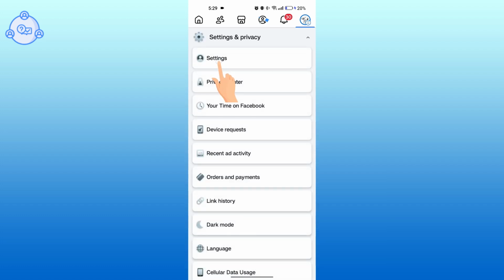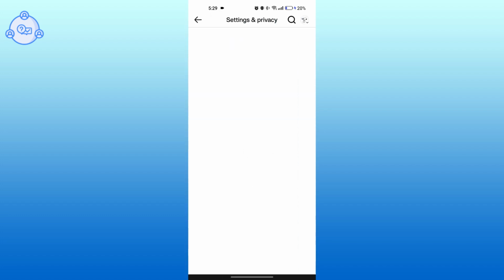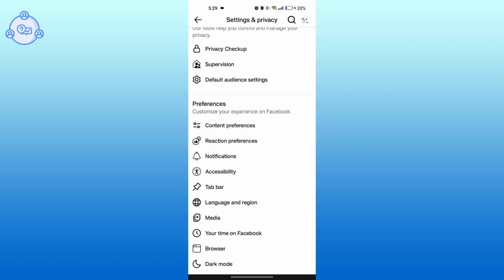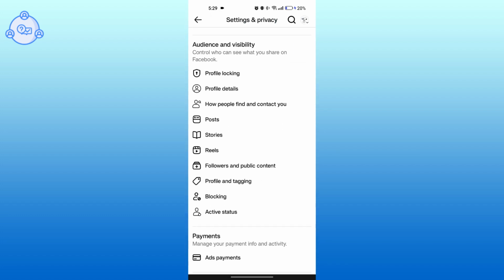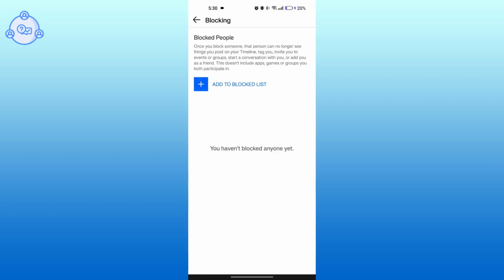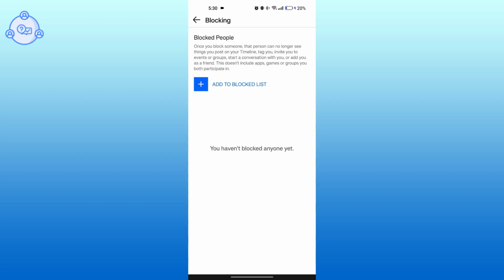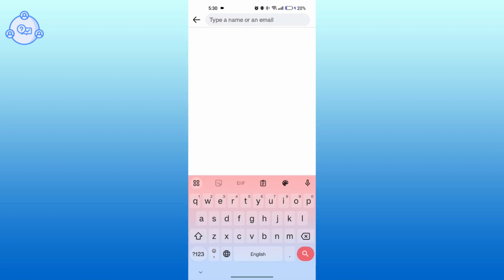How to Manage Block List on Facebook 2025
Learn how to manage your block list on Facebook with this easy step-by-step guide! In this tutorial, you'll discover how to view, edit, and make changes to your block list, whether you want to unblock someone or add new profiles to the list. Maintaining a secure and peaceful Facebook experience is crucial, and managing your block list is a key part of it. Perfect for anyone looking to enhance their privacy and control on Facebook, this guide simplifies the process. Watch the video now to take full control of your Facebook block settings!